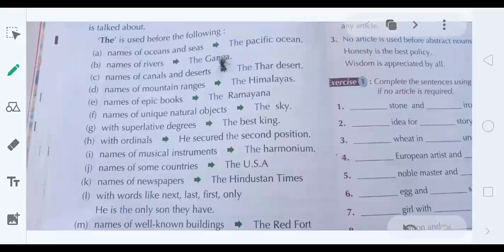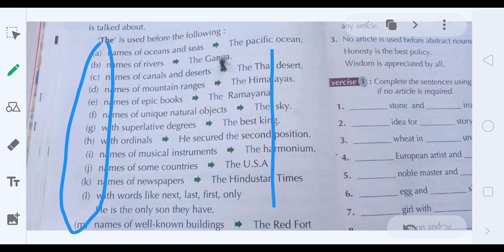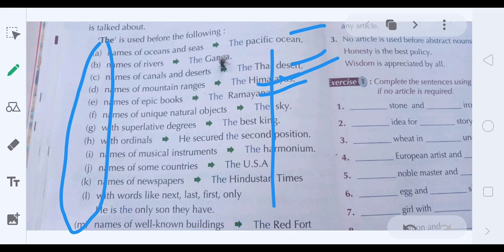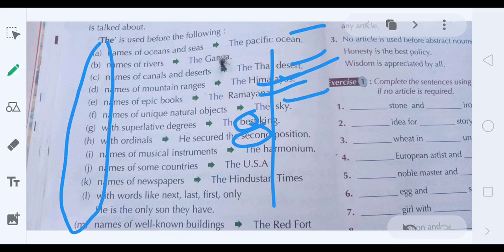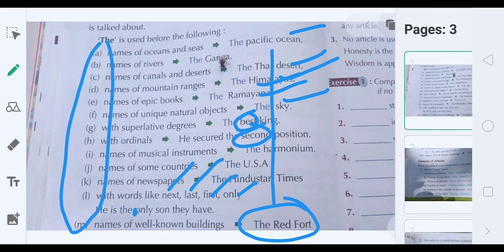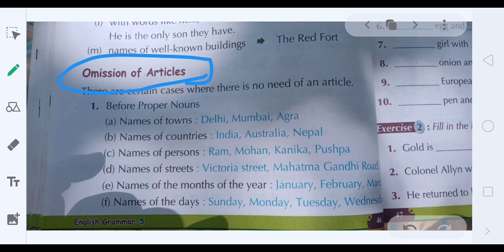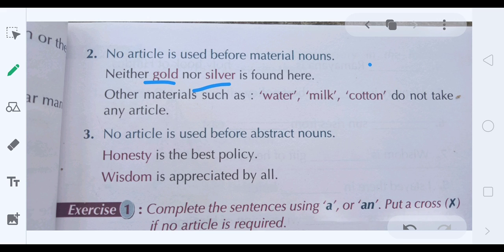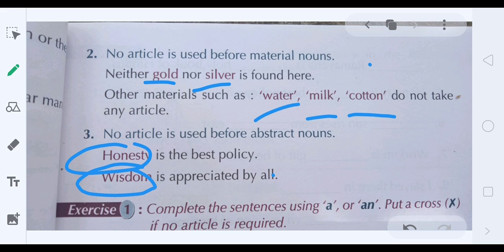Use of articles